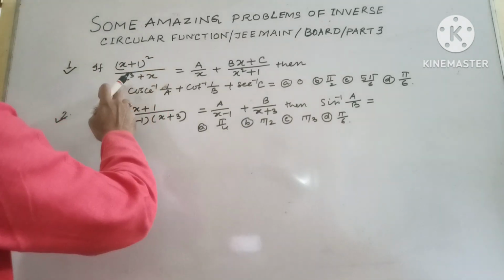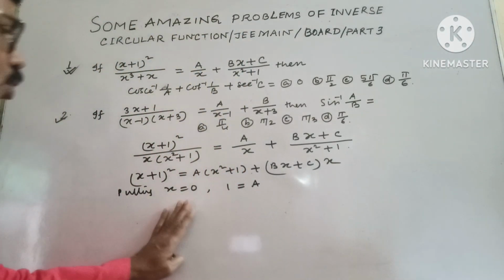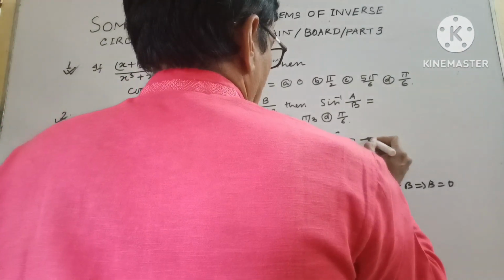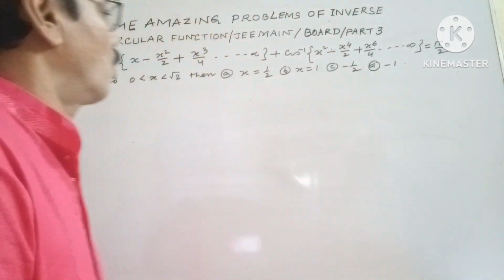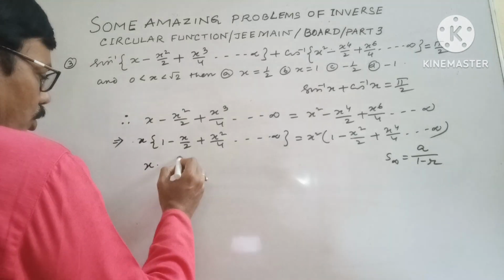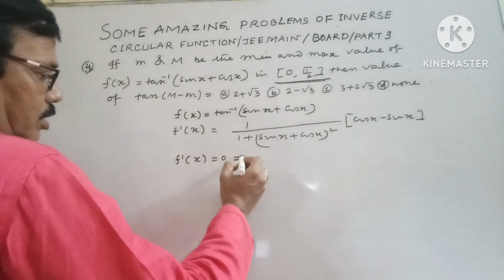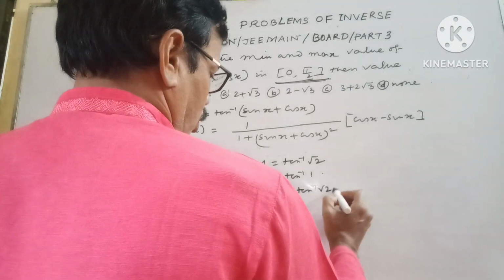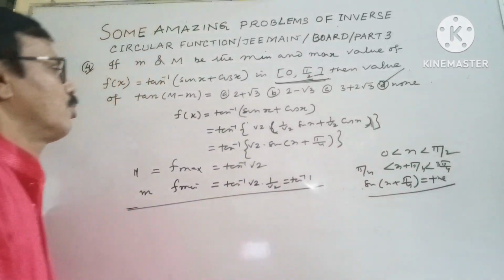AMAZING PROBLEMS OF INVERSE CIRCULAR FUNCTION/WBJEE/WBJEE/PART3